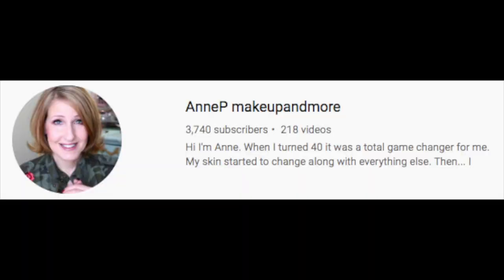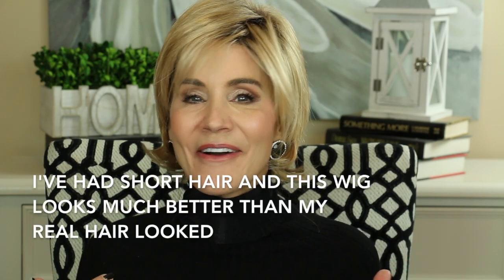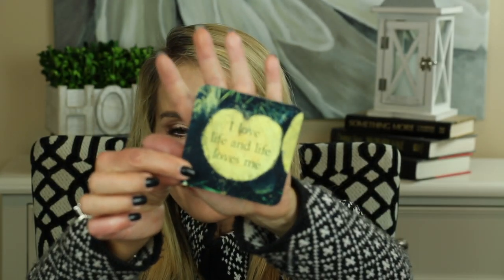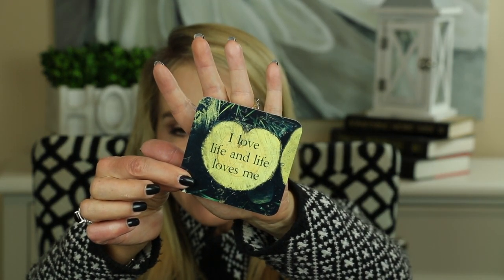💝 YOUTHFUL MAKEUP TIPS 💝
COLAB WITH ANNEP - MAKEUP AND MORE!
10 YOUTHFUL MAKEUP TIPS

This video contains 10 youthful makeup tips I have learned to help you look a bit younger and fresher.  I am doing my youthful makeup tips video with AnneP of the channel Makeup and More.

10 MAKEUP TIPS TO LOOK YOUNGER!
1.  Smooth Your Skin with Primer
2. Hide Dark Circles
3. Groom your brows
4. Sparkle Your Eyelids
5. Lighten Your Waterline
6. Nix Harsh Liner
7. Curl Your Lashes
8. Lighten Cheek Color
9. Sparkle Your Cheeks
10. Lift Your Face with Contour

Smashbox Photo Finish Color Correcting Primer
Smashbox Photo Finish Primer
L’Oreal true Match Super-Blendable Correcting Concealer in Peach
Elf Brow Pencil in Taupe
It Cosmetics Brow Power Pencil in Universal Taupe
Maybelline Color Tattoo 24 Hours in Barely Beige
Wet N Wild Ultimate Brow Highlighter
L’Oreal Voluminous Smoldering Eyeliner in Brown
Tweezer Man Eyelash Curler
Flower Beauty Blush in Wildrose
Tarte Amazonian Clay 12 Hour Blush in Paaarty
Essence Pure Nude Highlighter
Smashbox Contour Palette

TODAY’S MAKEUP
Smashbox Pore Minimizing Primer
Too Faced Peach Perfect Foundation in Nude
Too Faced Peach Perfect Mattifying Loose Setting Powder
Mac Pro Longwear Paint Paintpot in Soft Ochre
Tom Ford Eyeshadow Quad in 03 Cocoa Mirage
Hourglass Ambient Lighting Edit – Volume 3
Stilla Huge Extreme Lash Mascara
Milani Lip Color in Dolce Carmello
Clinique Blush in Sunset Glow
NOTE: With the magic links above, use the following code to get $3.50 off $15 –MAGICLINKS350